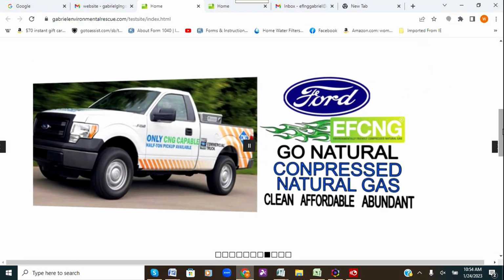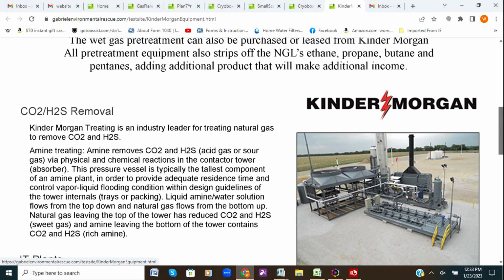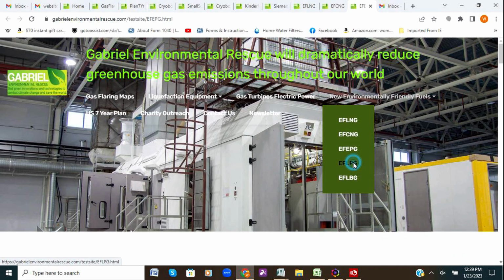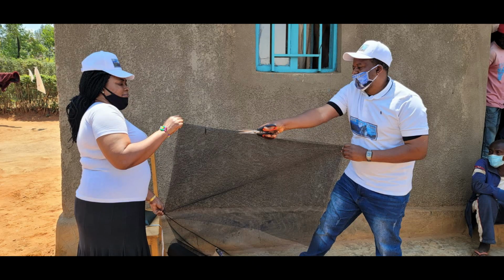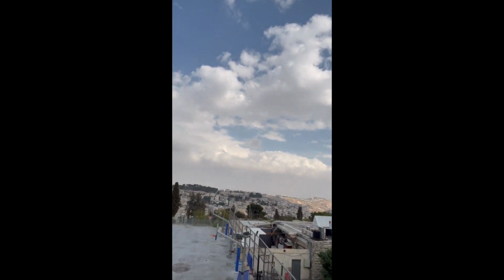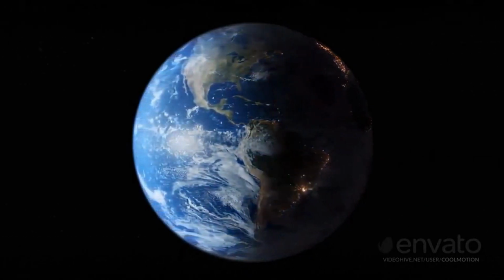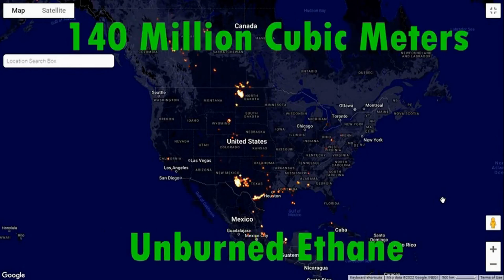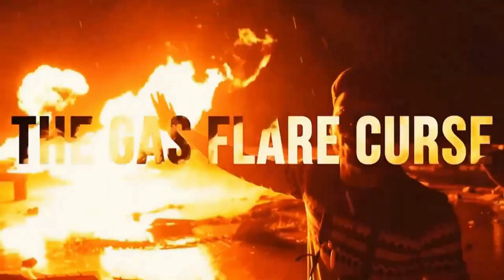Gabriel Environmental Rescue website